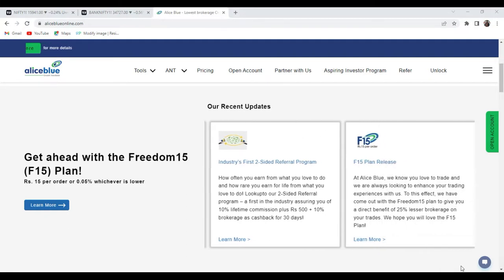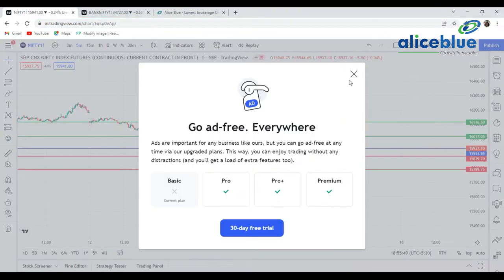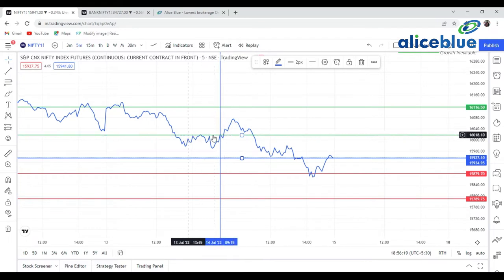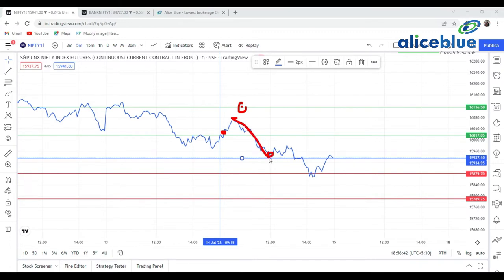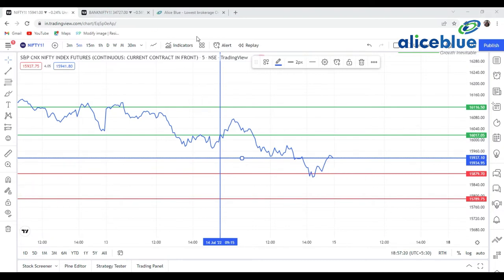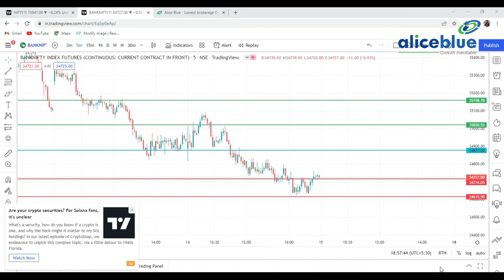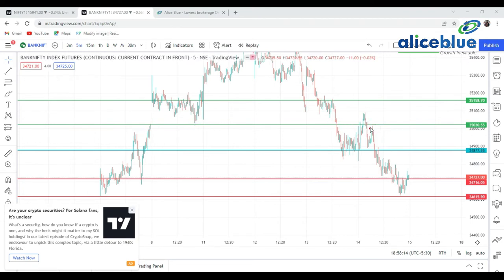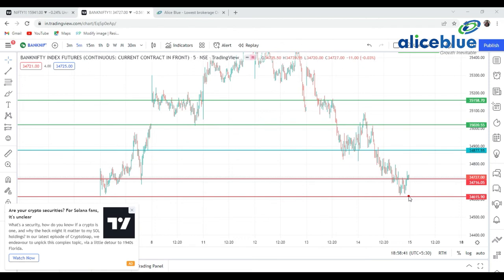Post Market Analysis for 14th July 2022 in || " English " || Index Levels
Investment Advisor Level 1 Series 10A, Investment advisor Level 2 Series 10B,
Research Analyst Series 15, Equity Derivative Series 8, Mutual Fund Distribution Series A and
NCCMP certificate. Ankush Paul completed his Masters in Business Administration (MBA) and Finance from RCOEM.

🔔 Start Now!